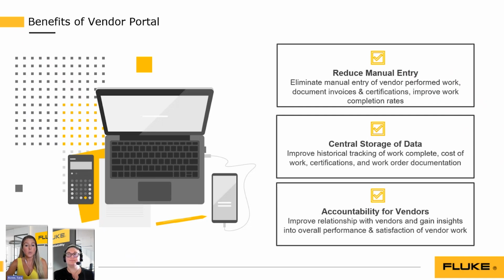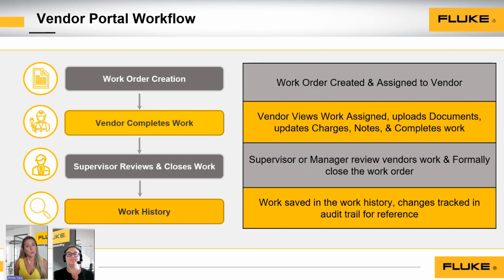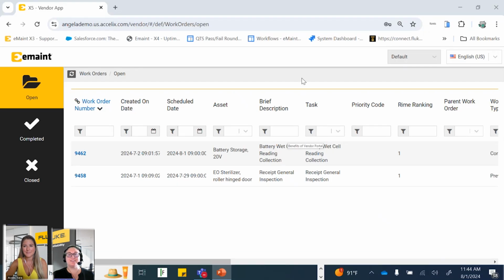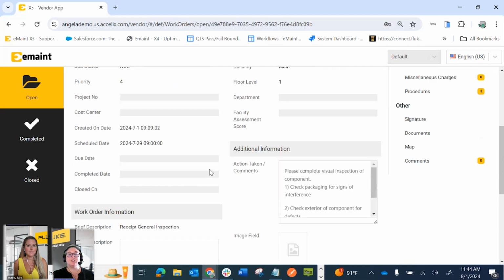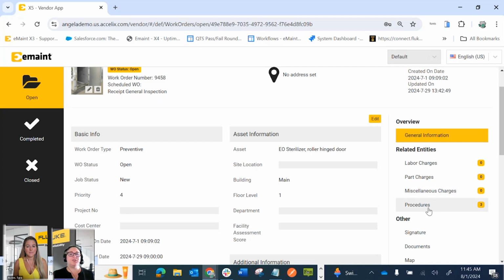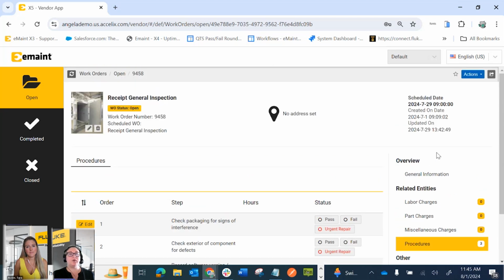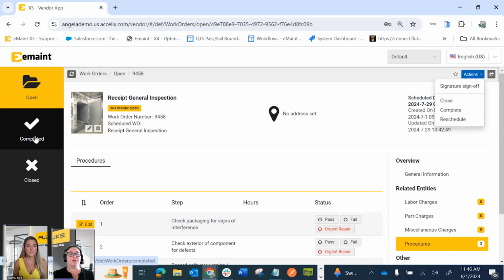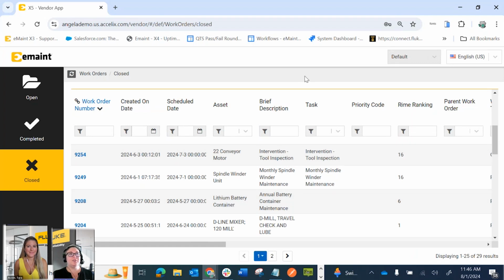eMaint Vendor Portal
Walk through the Vendor Portal in eMaint